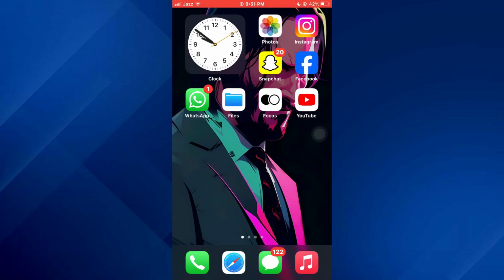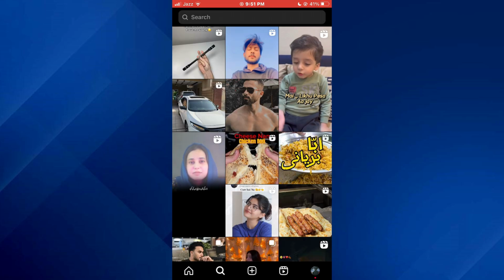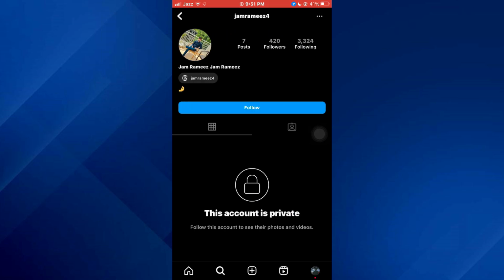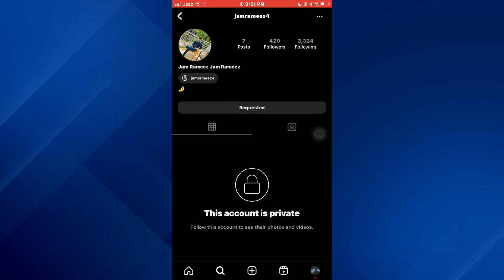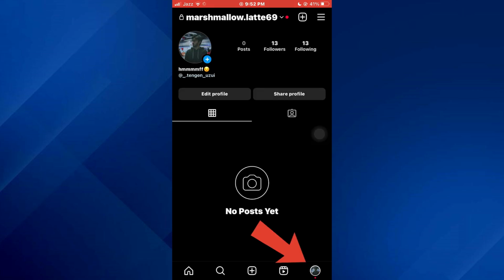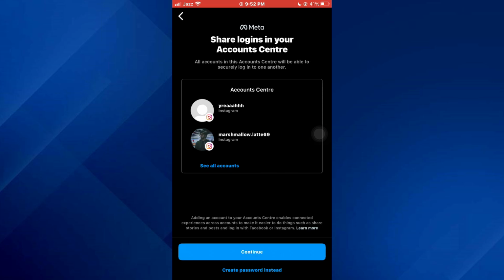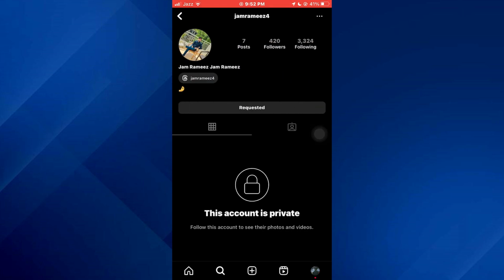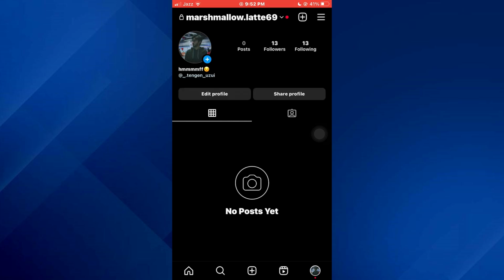How to view private instagram account - A to Z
How to View Private Instagram Account - Welcome to our tutorial on how to view instagram private account. Have you ever wanted to view private instagram account but found yourself hitting a dead end? In this video, we'll explore various methods and tools that may help you gain access to private Instagram accounts. While it's important to respect privacy boundaries, understanding how to navigate the platform can be valuable for various reasons.

Join us as we discuss the nuances of private Instagram profiles and offer insights into potential approaches for viewing instagram private account. Remember to use this knowledge responsibly and ethically. Watch now to learn more about how to view private Instagram accounts!